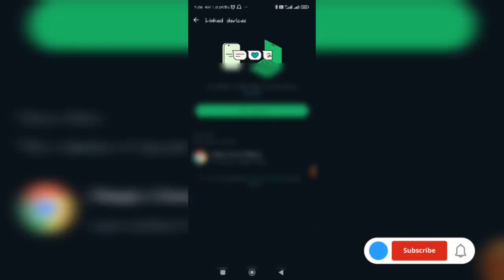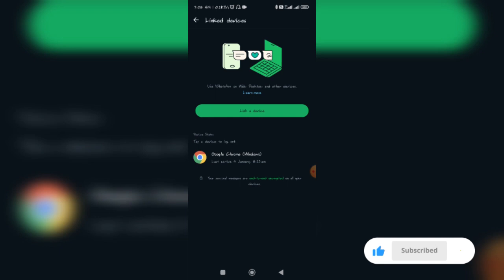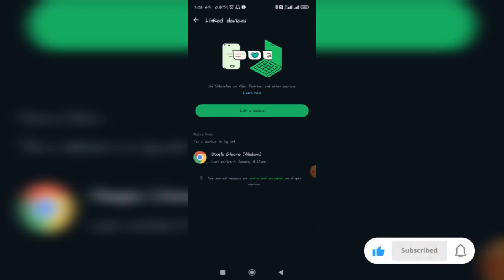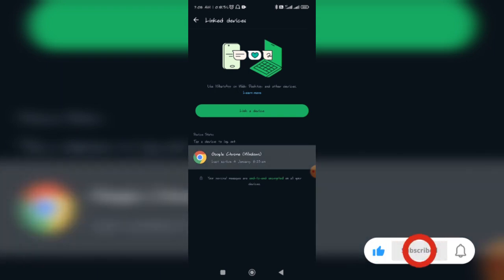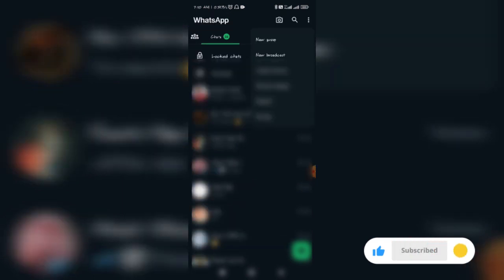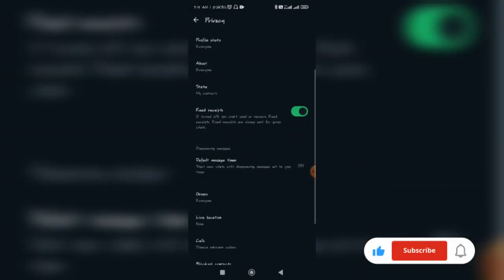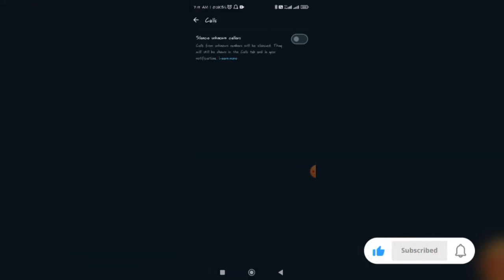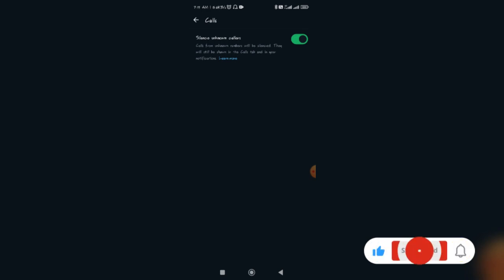ನಿಮಗೆ ಈ ಮೂರು important ಸೆಟ್ಟಿಂಗ್ ಬಗ್ಗೆ ಗೊತ್ತಿರಲೇಬೇಕು! ⚡ know about whatsapps 3 important settings😜